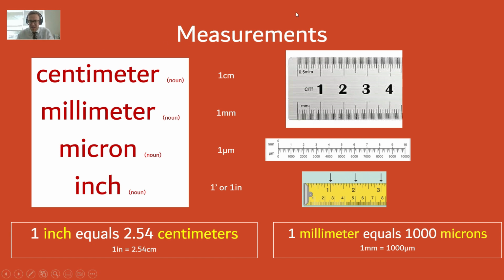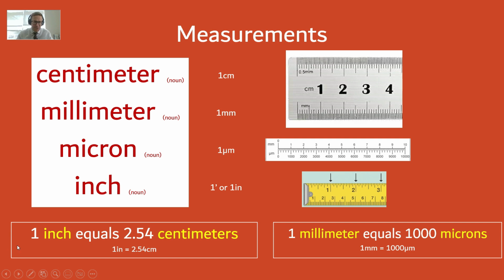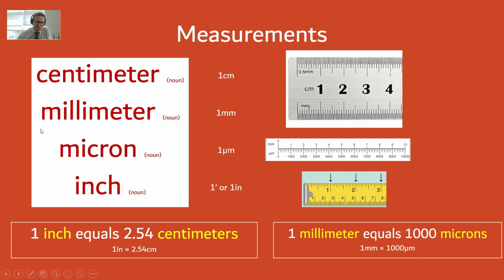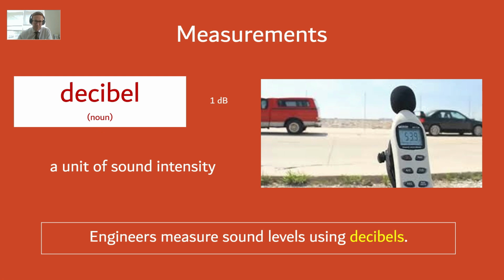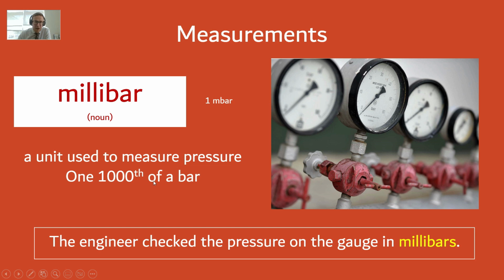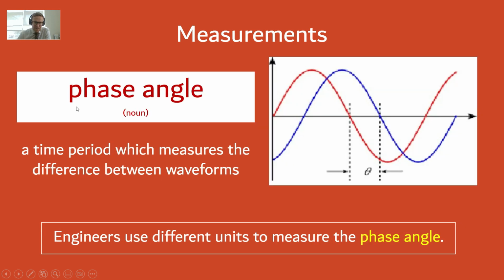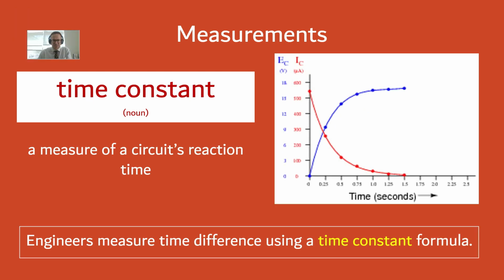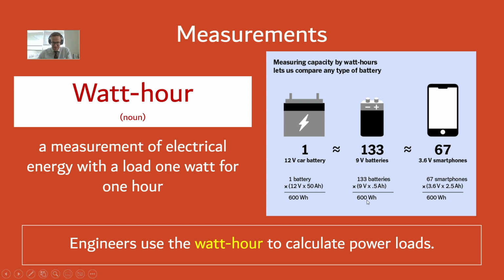VOCABULARY - Measurements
Video with words to help with studying a Diploma in Electrical Engineering at ADVETI
How to learn vocabulary كيفية تعلم المفردات
Learn the meaning كيفية تعلم معاني المفردات
Remember the spelling تذكر كتابة المفردات
Listen to the pronunciation and practice استمع الى اللفظ وتدرب